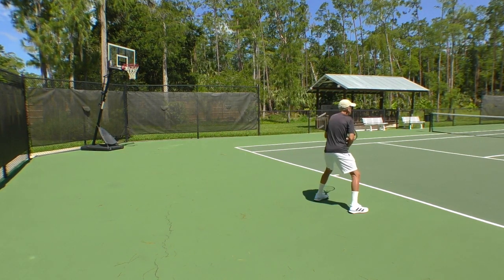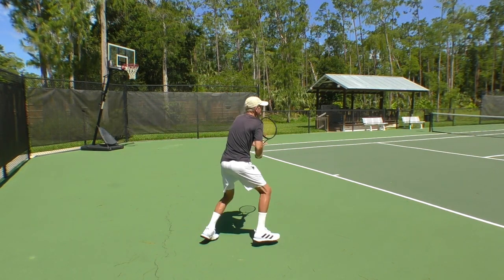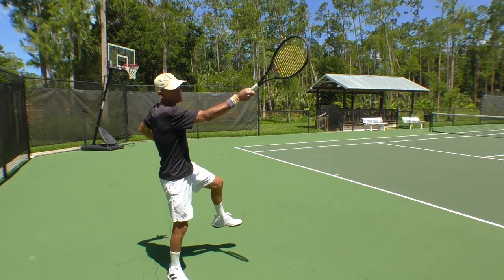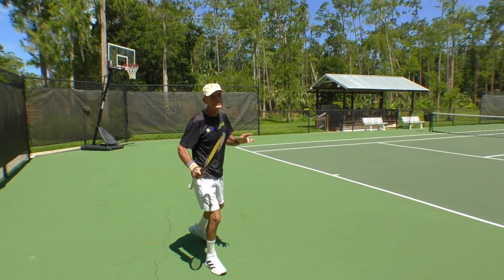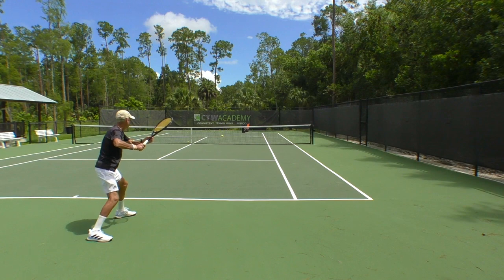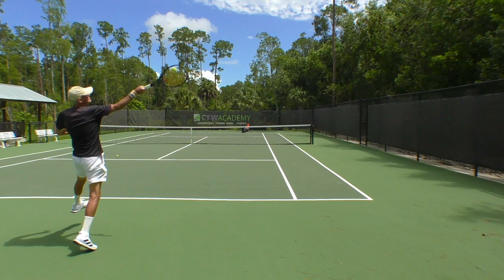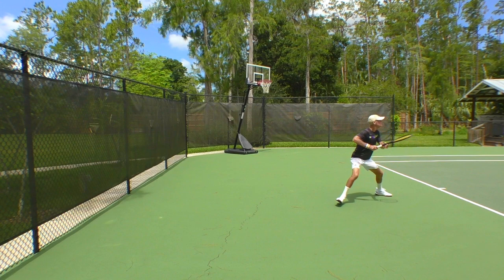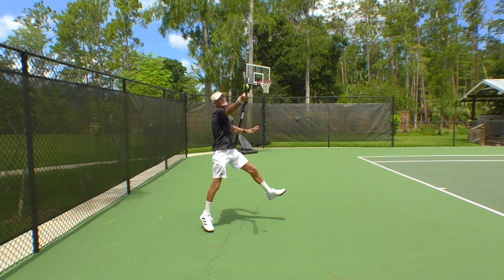How To Deal With Deep High Loopy Shots From Your Opponent HD 1080p